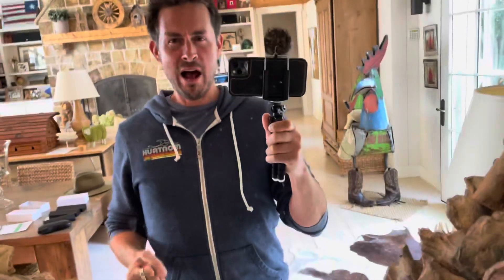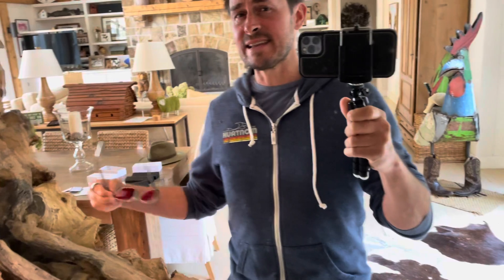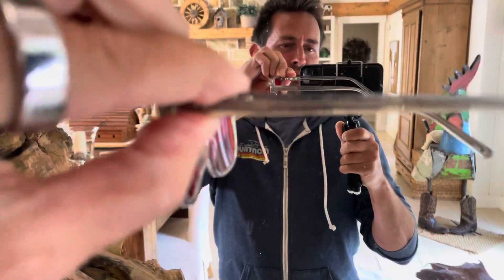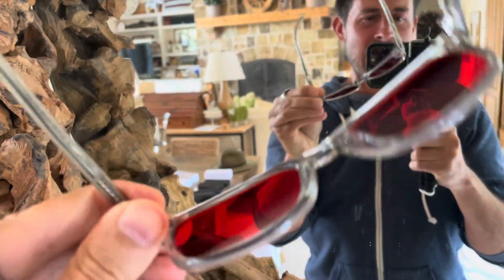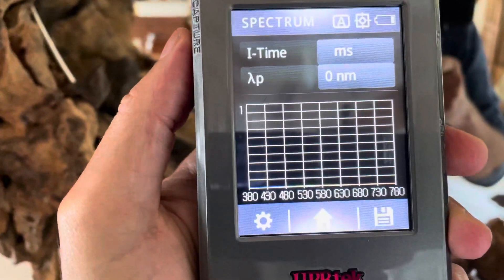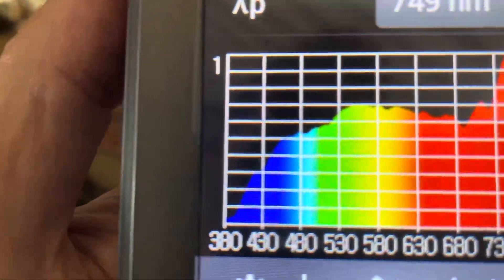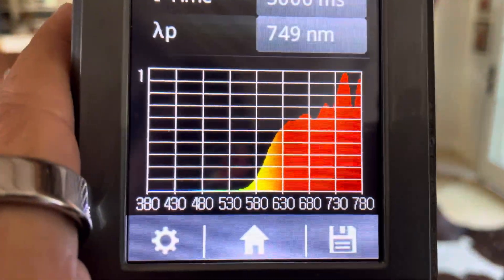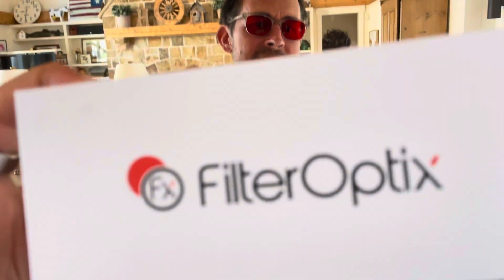Filter Optix Blue Light Glasses Review (Red Lens)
In this video, I do a filter optix blue light blocking glasses review with a spectrometer test.

As you can see in this Filter Optix review, the Filter Optix red lens blue blockers work as advertised and pass the test!

The Red lens blue blockers get Blue Light Diet's full approval for nighttime use and block all blue light and most of the green light.

The special code "bluelightdiet" will get you a discount bro.